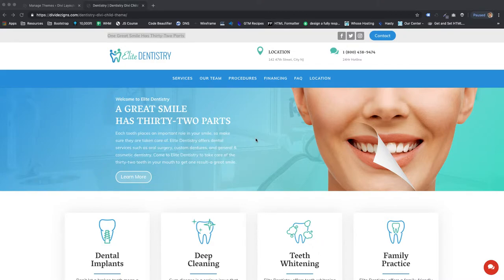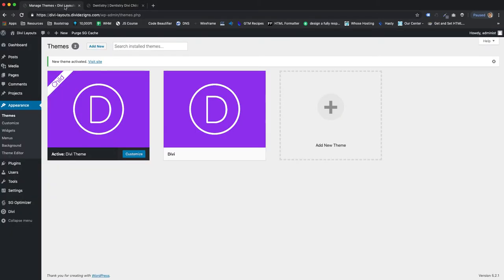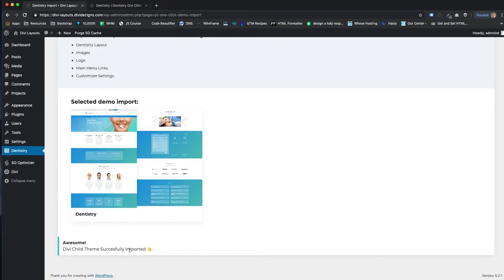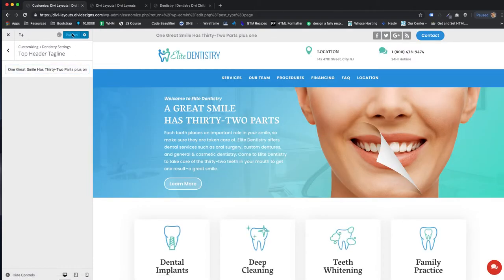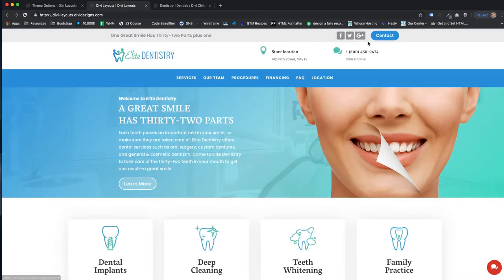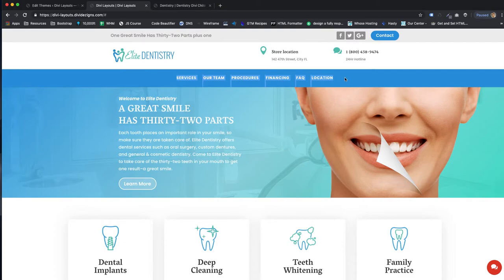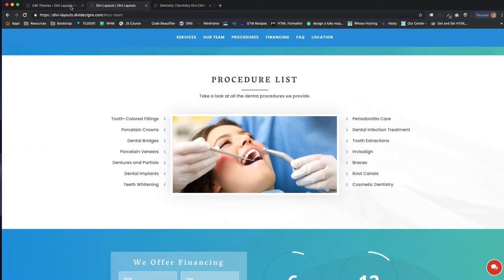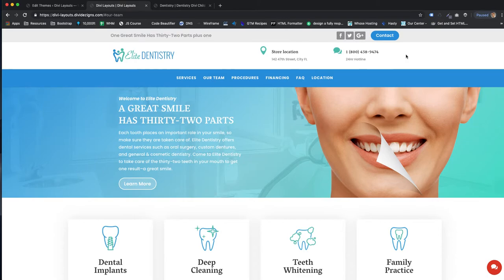Divi Dezign Dentistry Child Theme Overview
In this short tutorial, I explain how to import the theme and reveal some new customizer settings